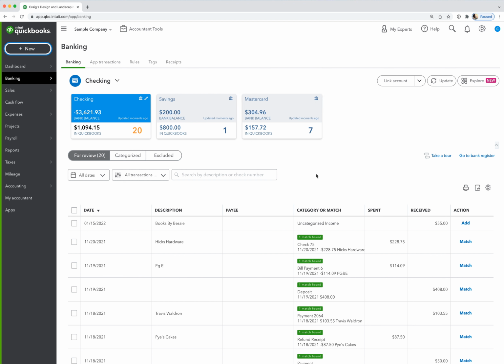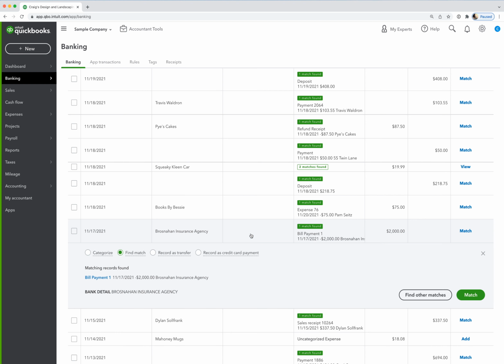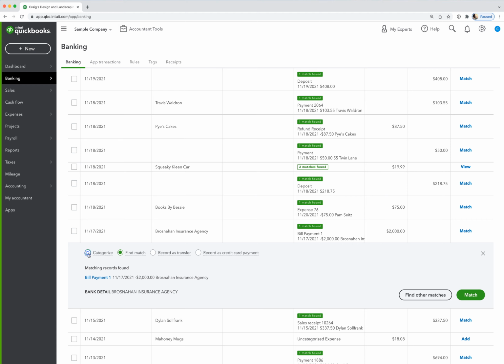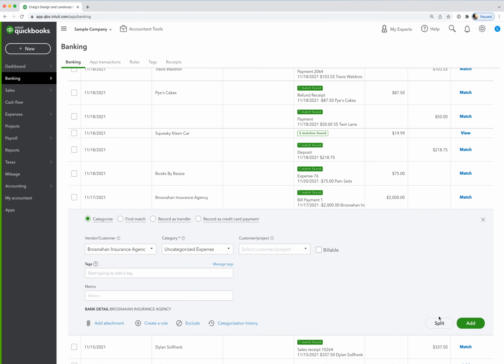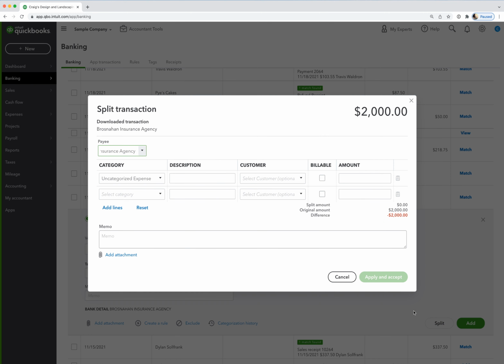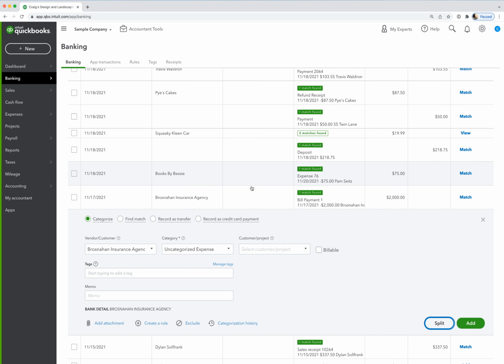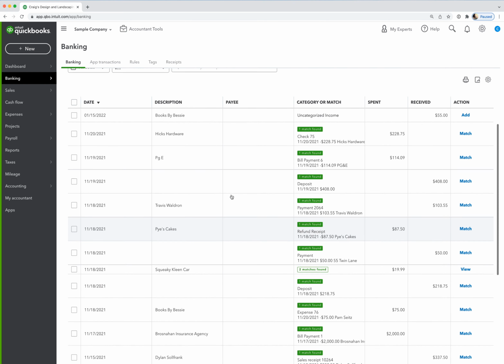Startup Expenses Charged On a Personal Card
Did you pay for initial business expenses with personal funds when you were first starting your business? Learn how to account for these.